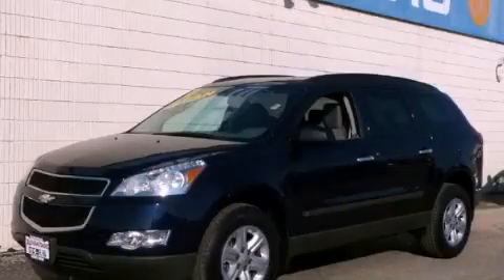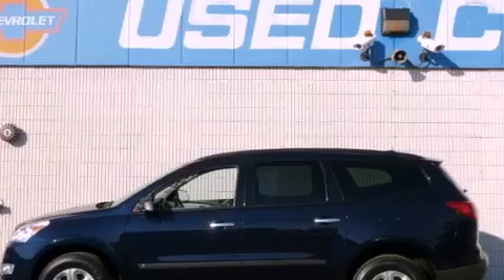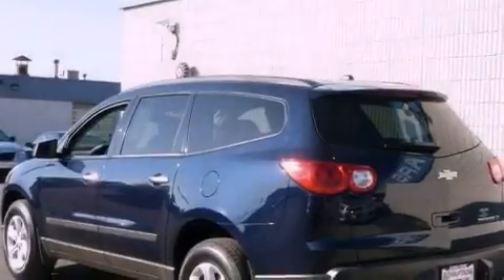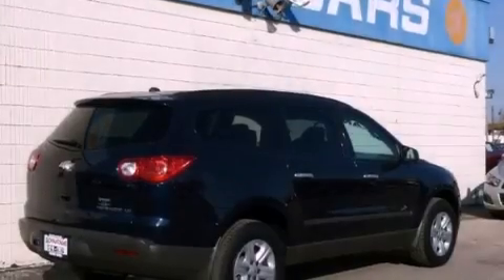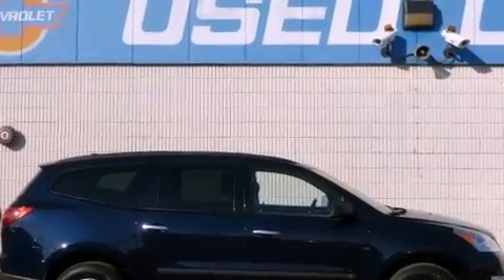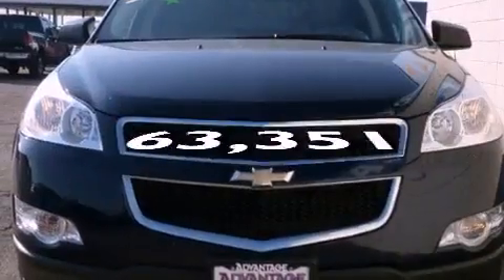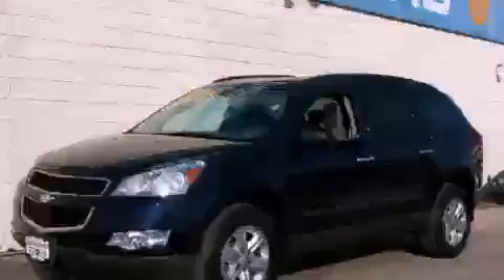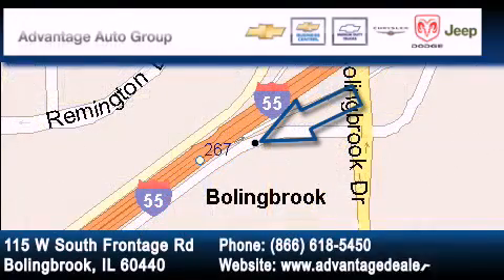2010 Chevrolet Traverse Chicago IL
Year : 2010

 Make : Chevrolet

 Model : Traverse

 Engine : 3.6L SIDI V6

 Trans . : Automatic

 Exterior : Blue

 Miles : 63,351

 Interior : Other

 115 W South Frontage Rd.

 2010 Chevrolet Traverse  Bolingbrook IL